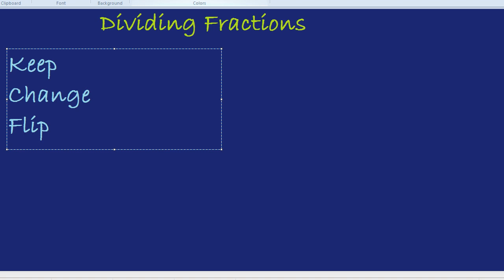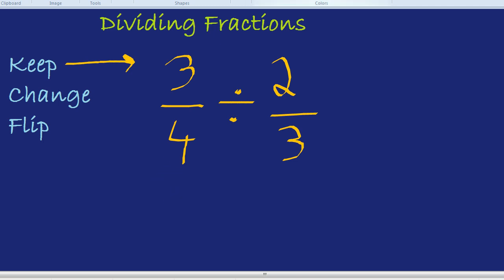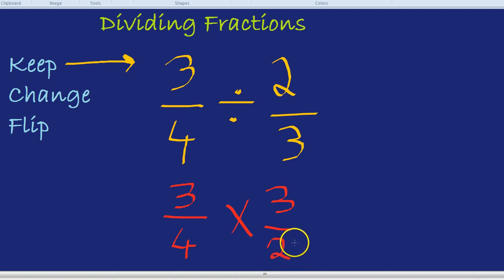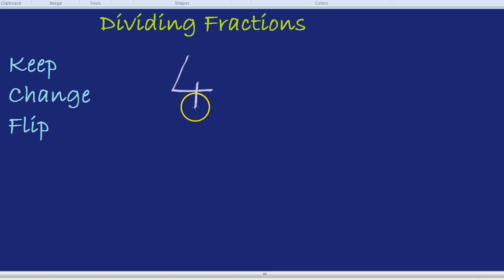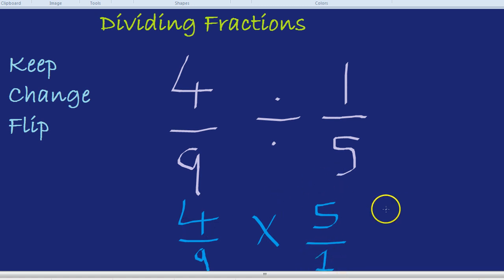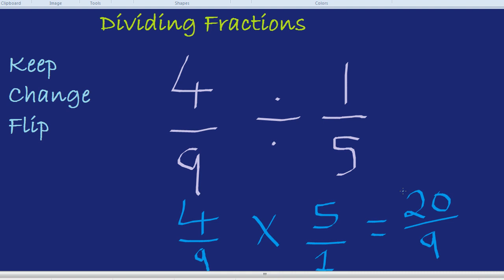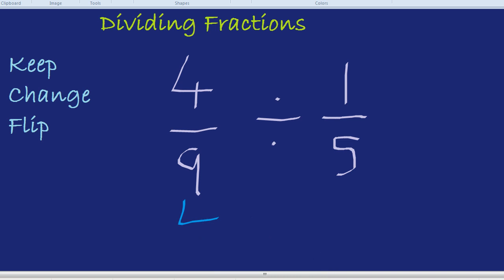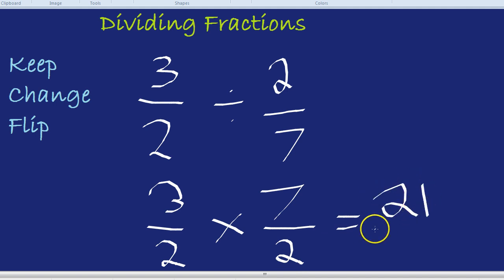Dividing Fractions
How to divide fractions. Keep Change Flip. The cool method for dividing fractions.